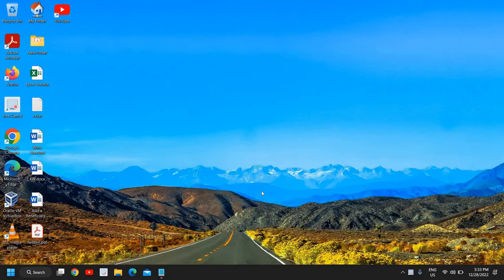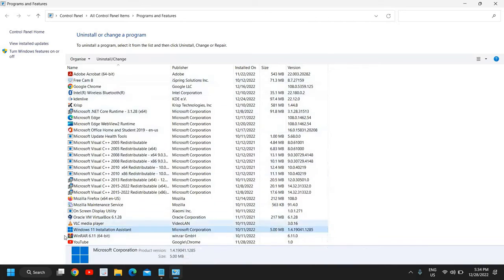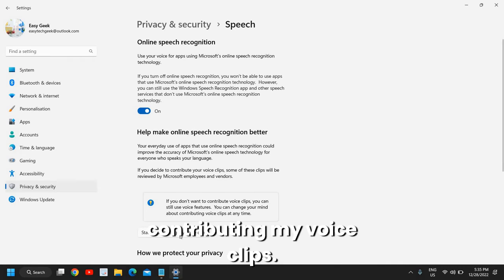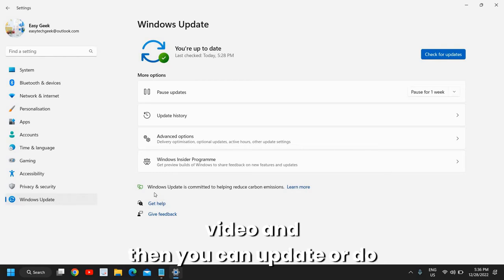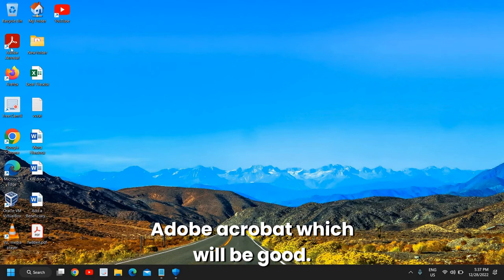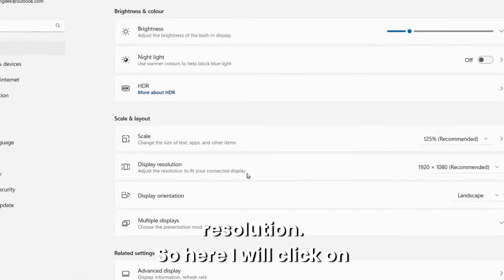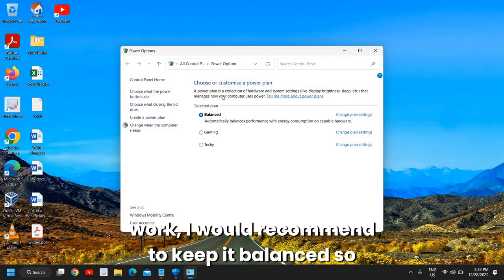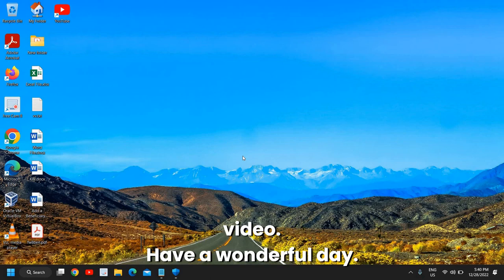Must Do Things To Do After Buying A New Laptop!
Best tutorial on must do things to do after buying a new laptop or what to do after buying a new laptop. Learn things to do after buying a new gaming laptop and these important things to do when getting a new laptop will be very helpful. Getting a new laptop setup is a must and things to consider after buying a gaming laptop should be taken care. Buying a new laptop is easy however whenever you buy a new laptop or a new desktop computer then you must change few settings to make your computer free of bloatware and your pc should run smooth.